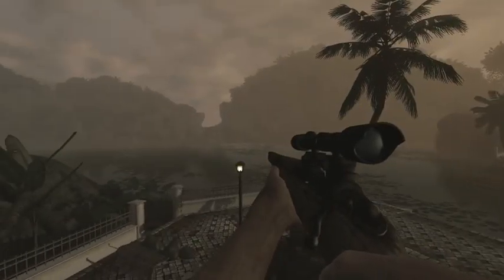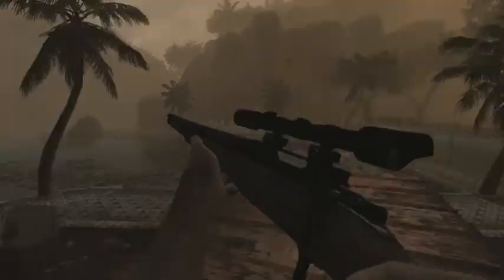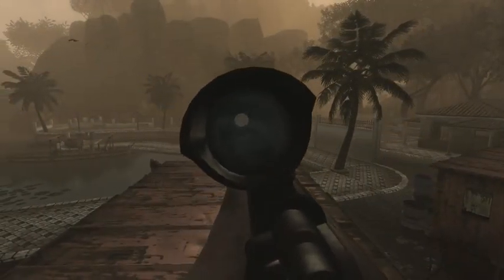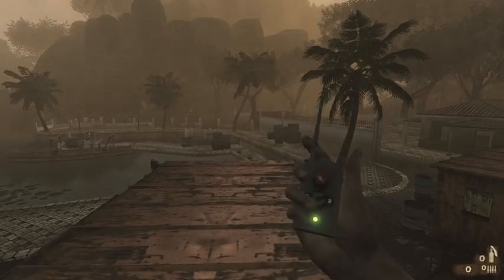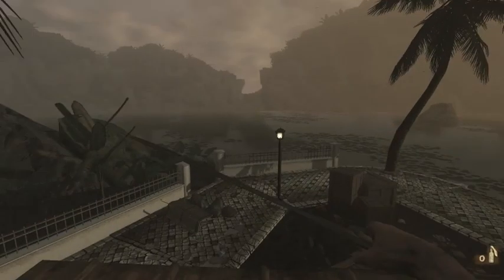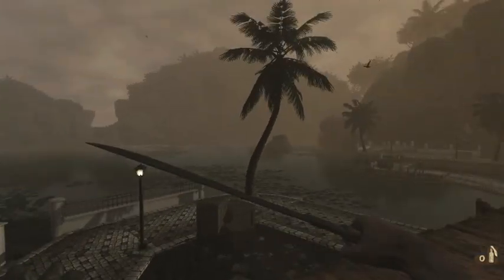Farcry 2 (140) Closing words